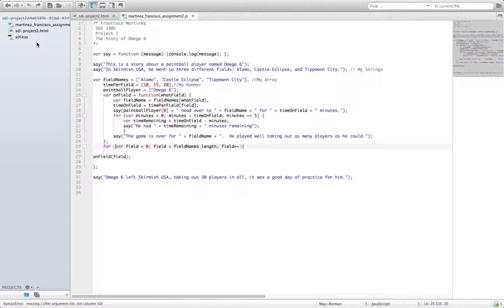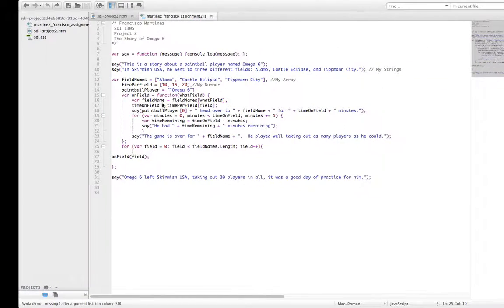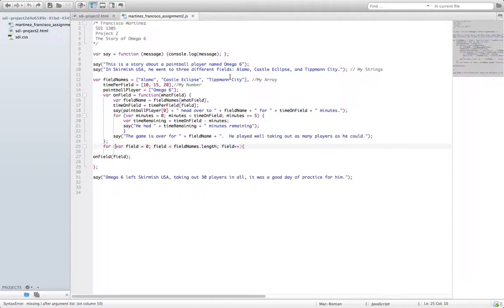martinezfrancisco_assignment2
while I had some trouble, here is what I thought about assignment 2 for Scalable Data Infrastructures